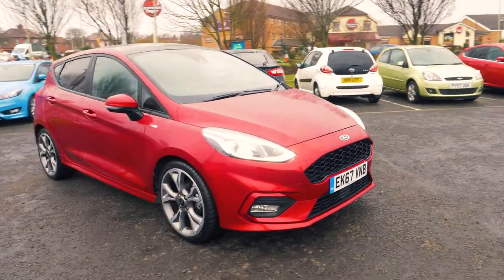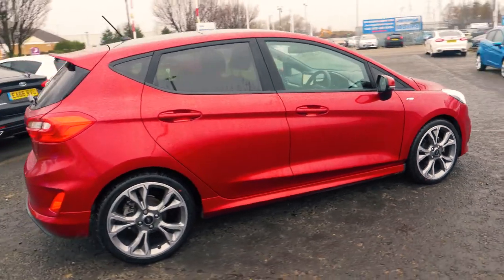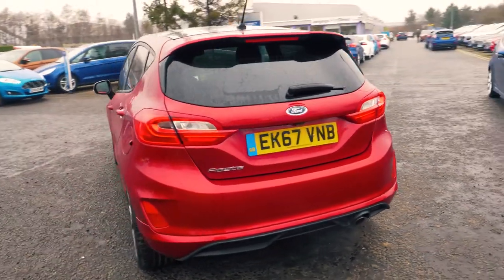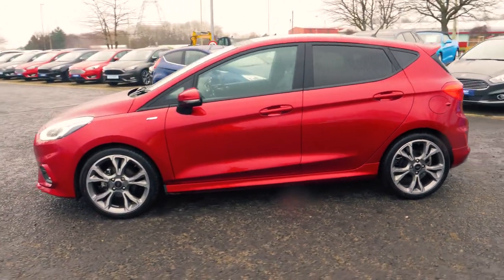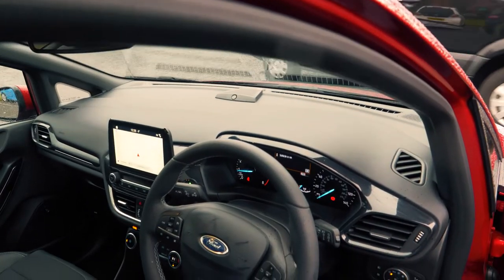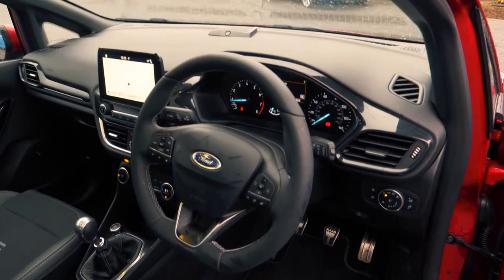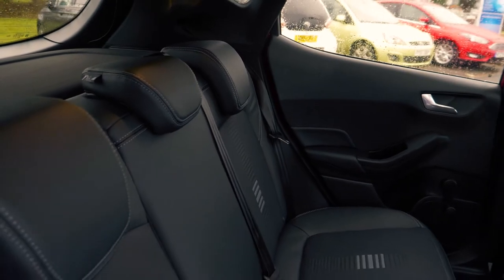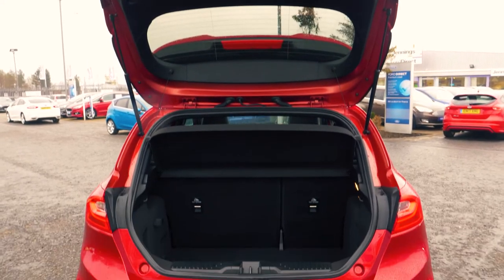Used Ford Fiesta 1.0 EcoBoost ST-Line X 5dr Hatchback